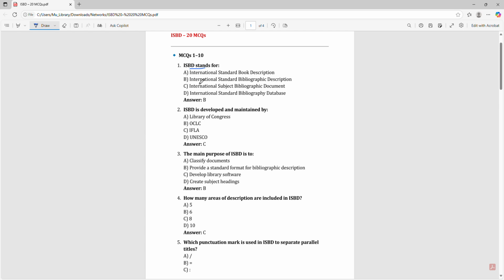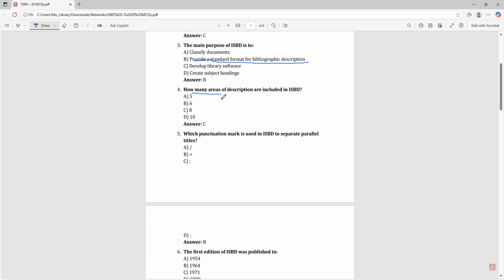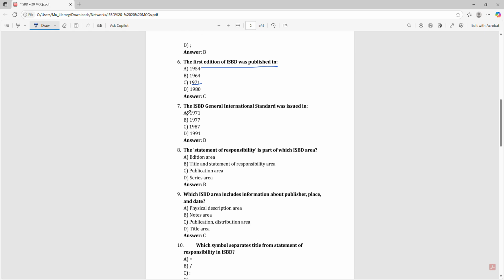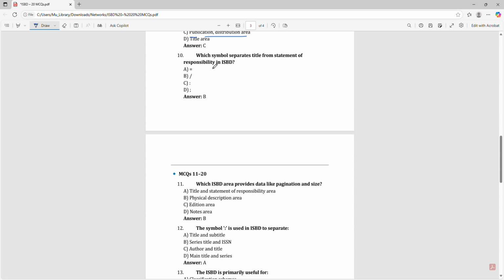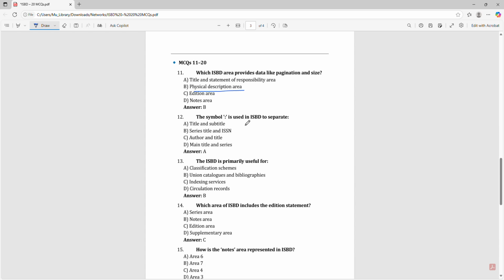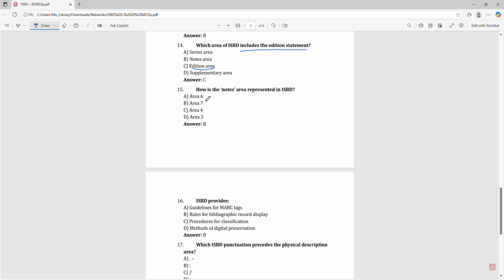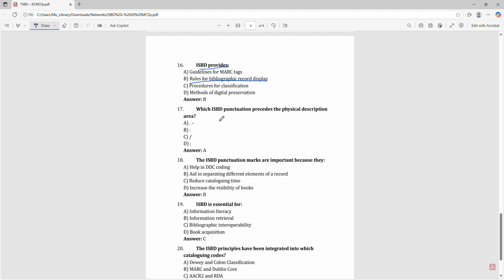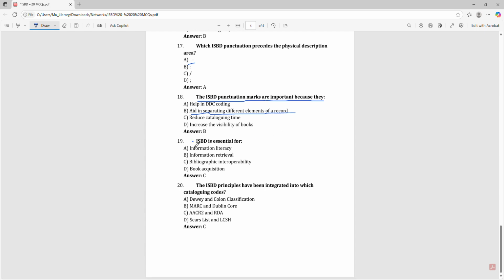MCQs on International Standard Bibliographic Description (ISBD) UGC NET